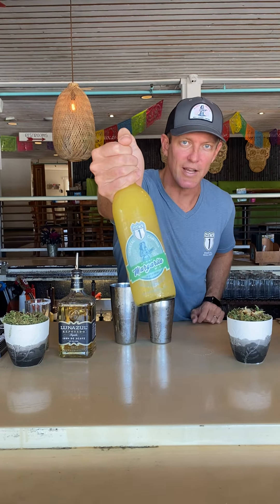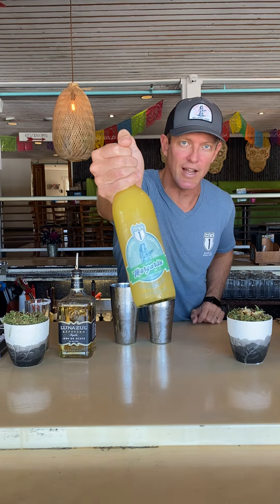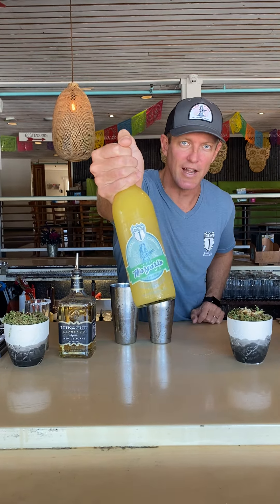How to make a Mex 1 Margarita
Congrats on buying our Mex 1 Margarita Mix! In this video we are going to show you how easy it is to make a classic Mex 1 Margarita using our house made mix and a 100% Agave Tequila.